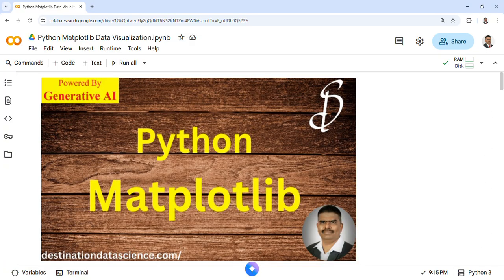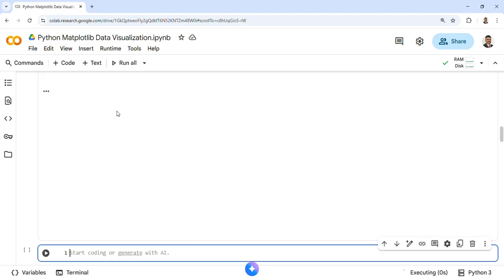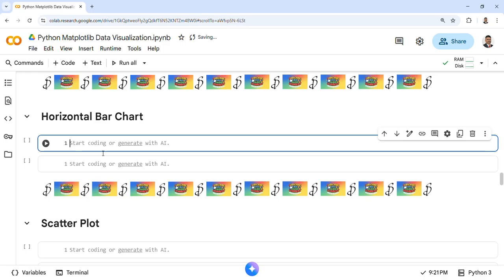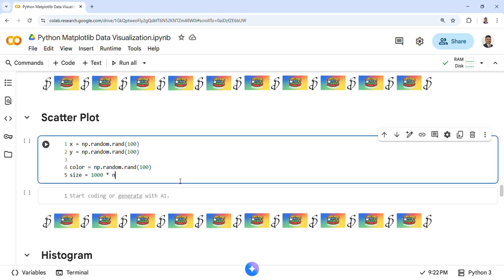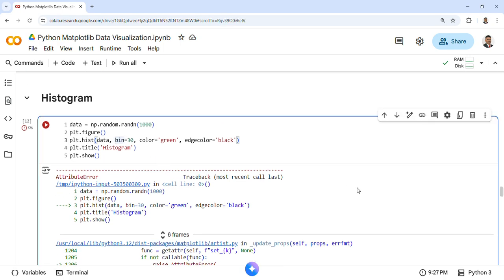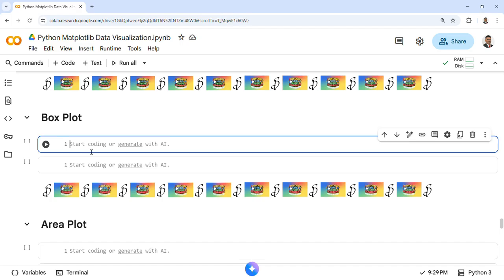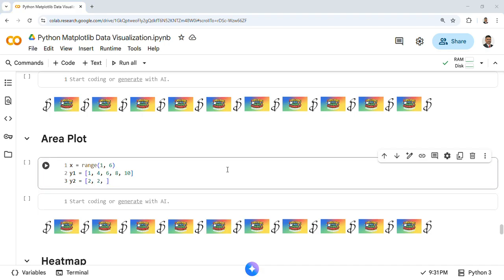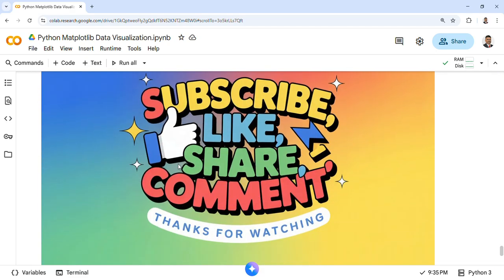Python Matplotlib Data Visualization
Matplotlib is a comprehensive plotting library in Python used for creating static, animated, and interactive visualizations. It is a fundamental tool for data visualization in Python, particularly within the scientific computing stack alongside libraries like NumPy and Pandas.